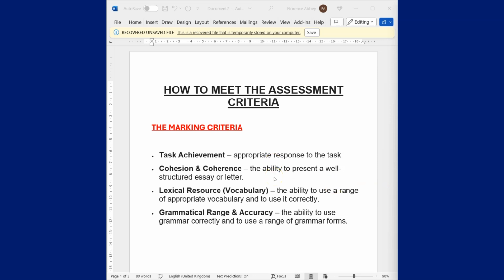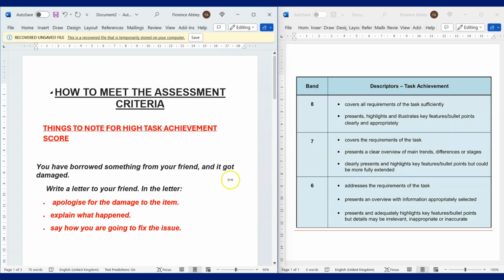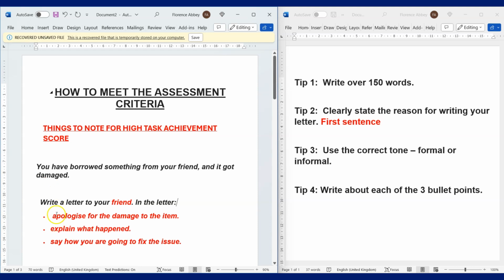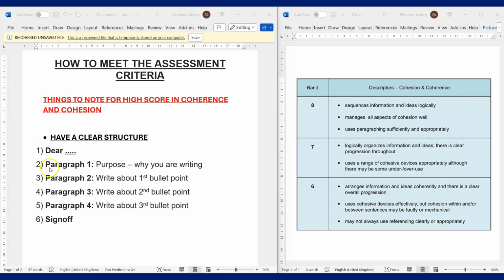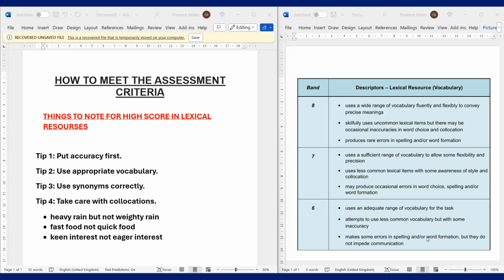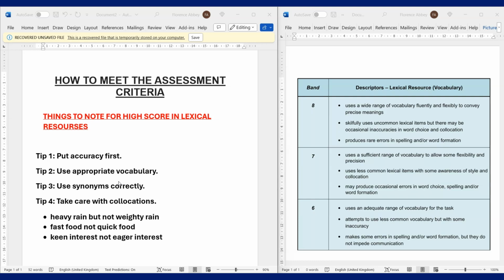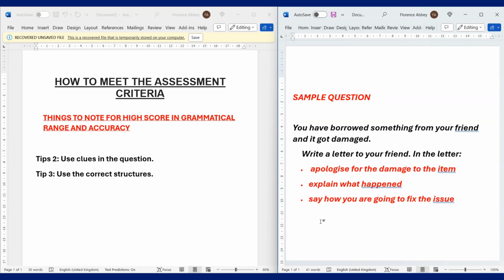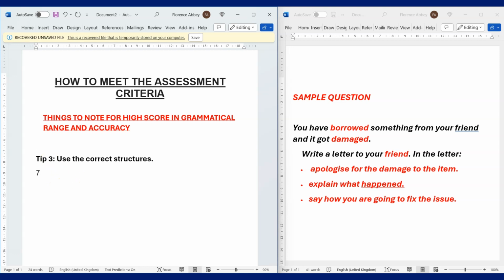LESSON 3 MARKING CRITERIA